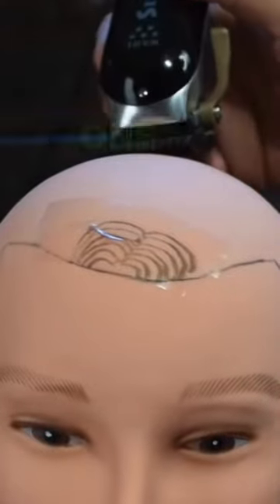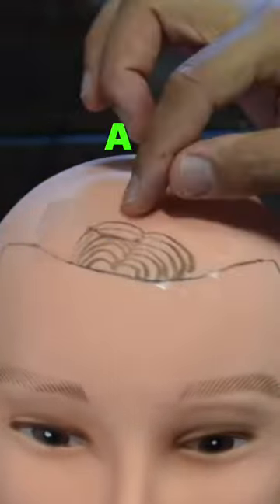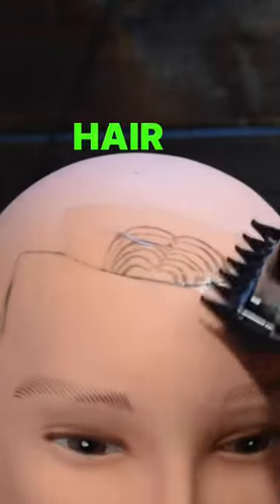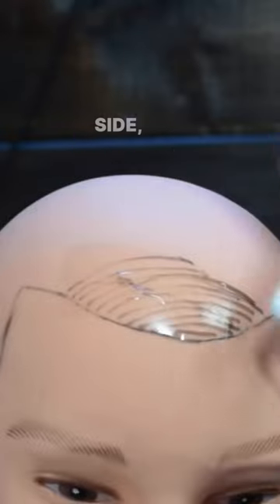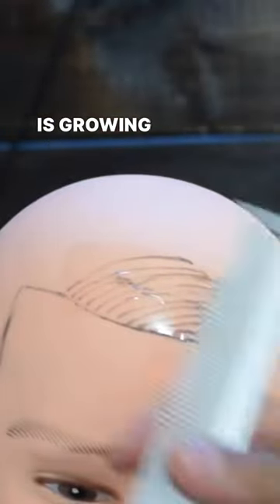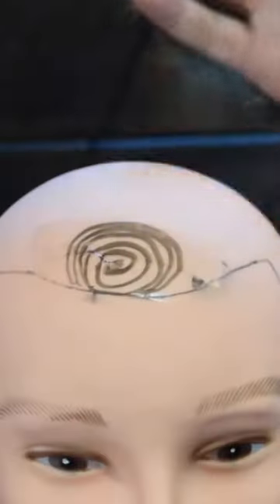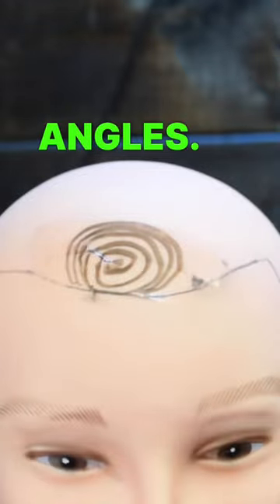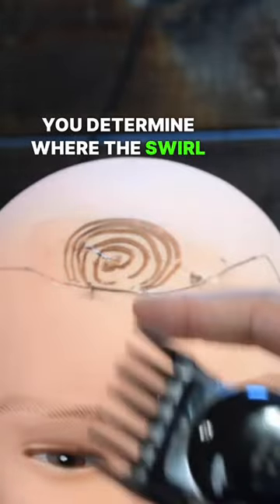How to Cut Cowlicks & Unruly Hair with Clipper Guards and Avoid Bald Spots